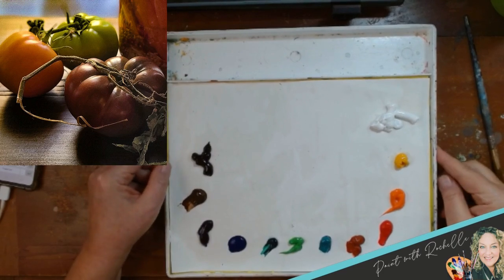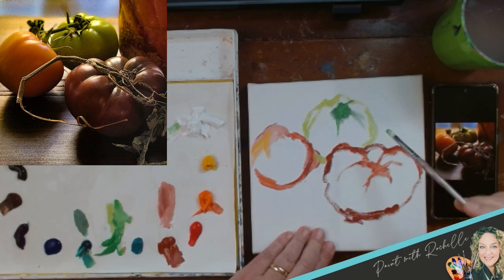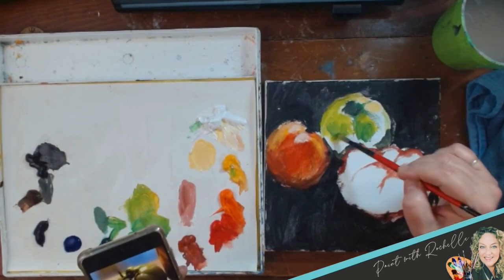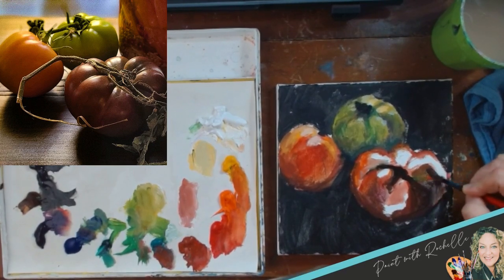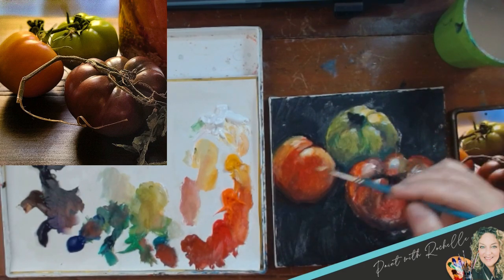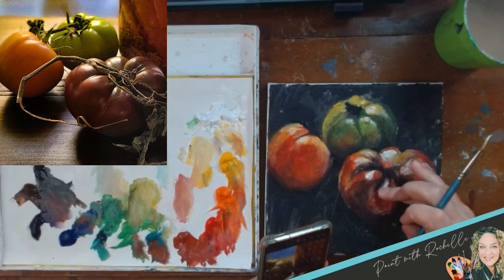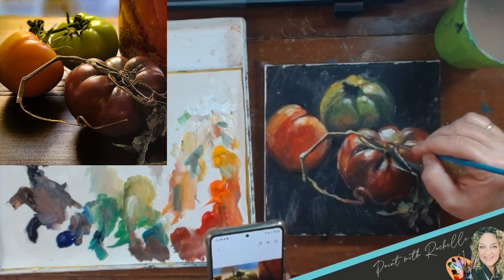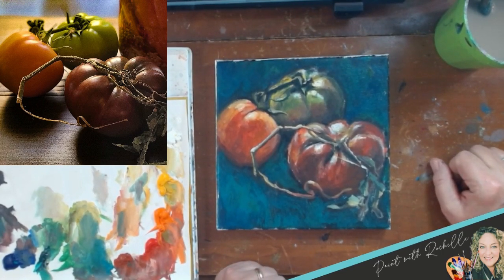Beginning to End! Full acrylic painting tutorial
Paint with Rochelle as she recreates a whimsical and fun painting of fresh garden tomatoes! This tutorial is for beginners and people who've painted some before, but would like to reacquaint themselves with this relaxing and fun activity. Rochelle Uses painting as a soothing form of meditation to deal with difficult times. Whether you are watching for fun, or want to try painting, you will enjoy seeing this painting come to life!